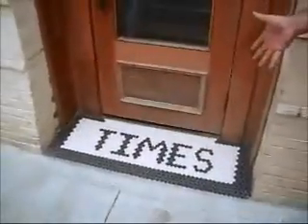Tour Of Empire Eats Properties On Hargett Street In Raleigh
In this interview and walking tour from 2009, The Raleigh Telegram catches up with local developer and restaurant owner Greg Hatem of Empire Properties as he talks about The Raleigh Times and his plans for other restorations of buildings and new restaurants on Hargett Street in downtown Raleigh, North Carolina.